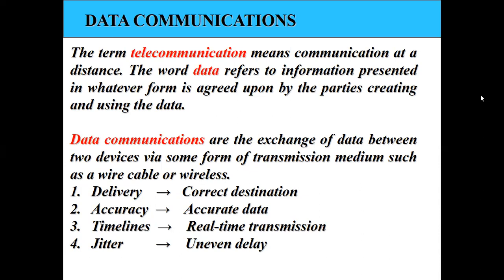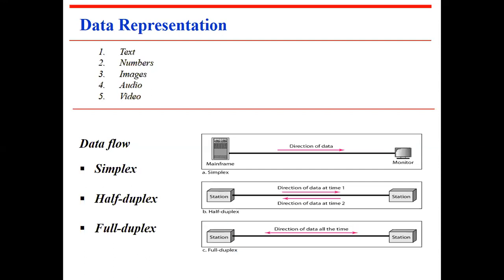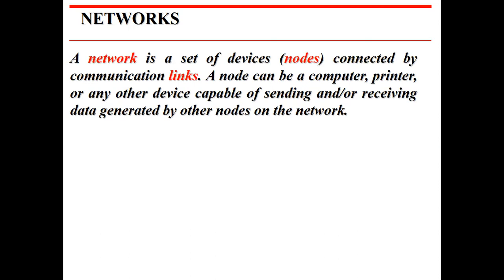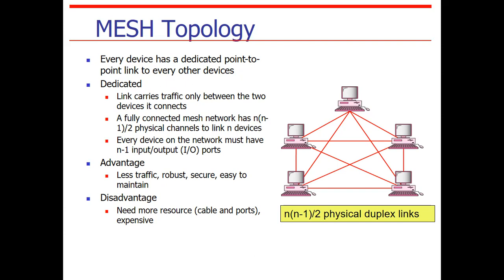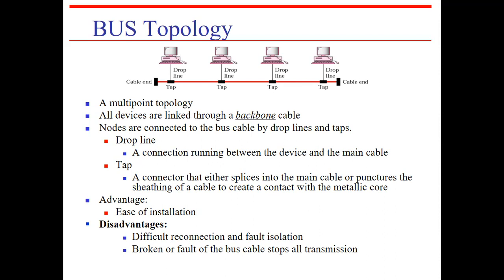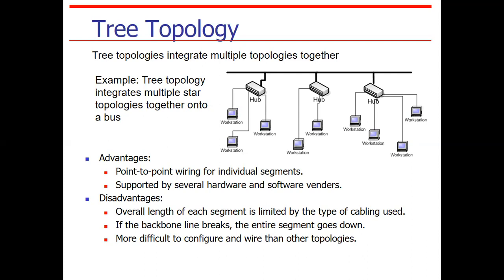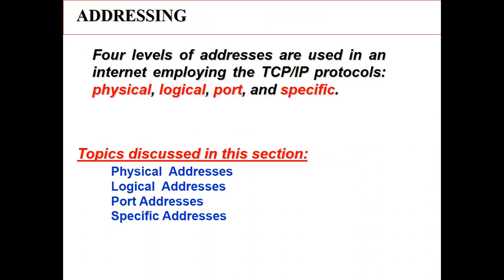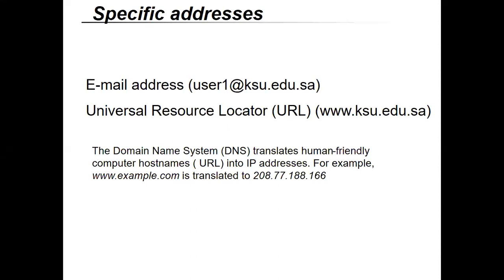Fundamental concepts of computer networks by Dr. C. Anand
Fundamental concepts of computer networks